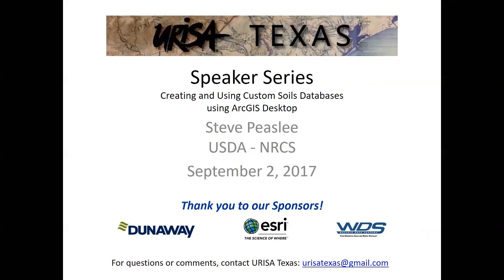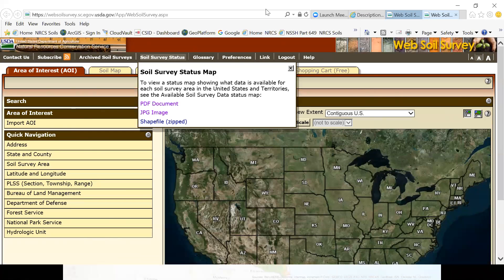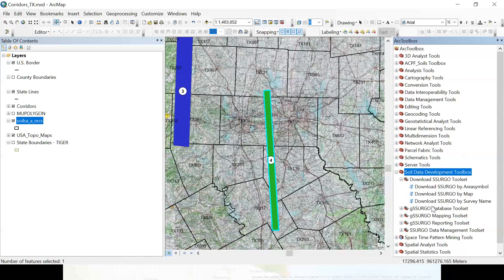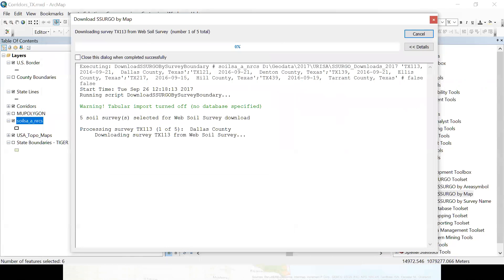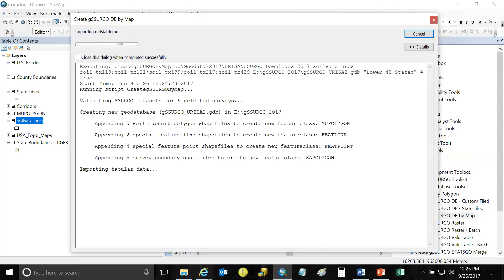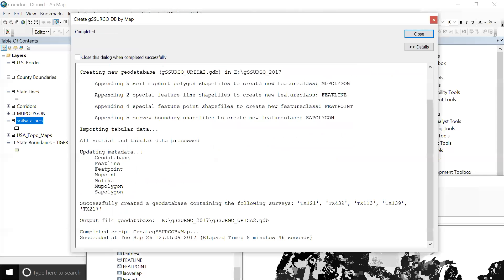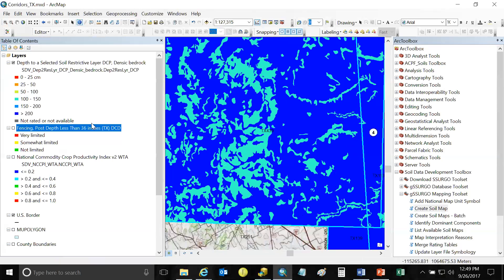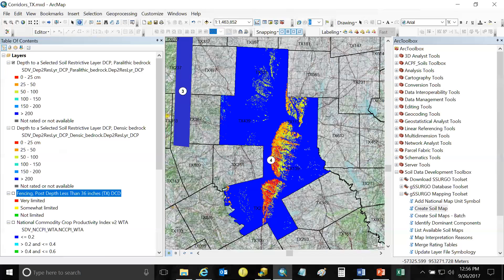Speaker Series Sept 2017 - USDA Creating Custom Soils Database using ArcGIS Desktop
Speaker Series Sept 2017 - USDA Creating Custom Soils Database using ArcGIS Desktop. Presented by USDA - NRCS Steve Peaslee.